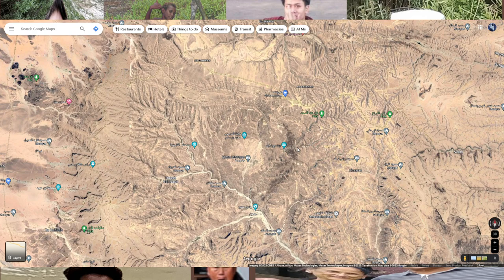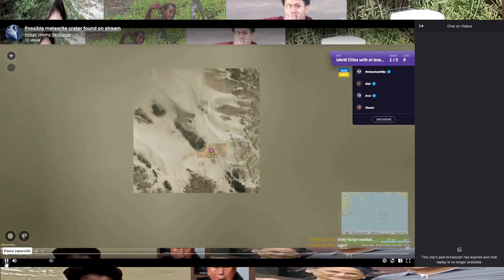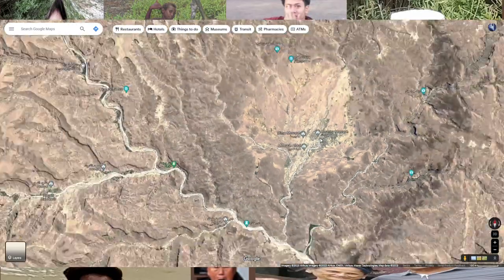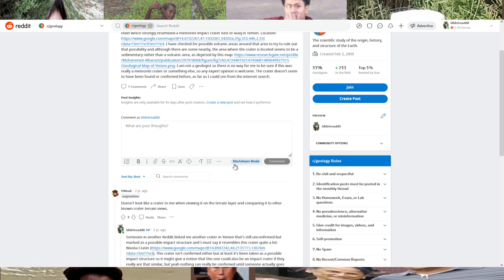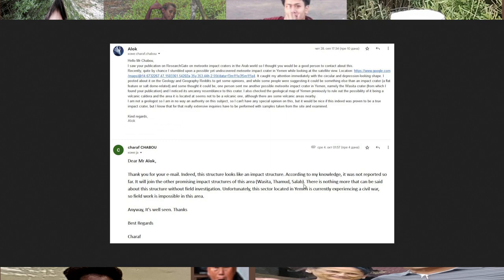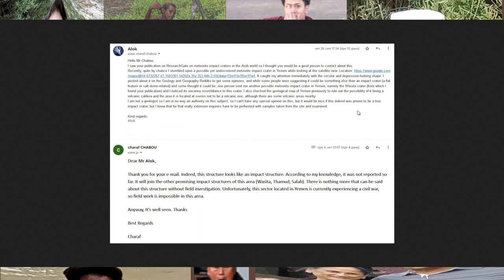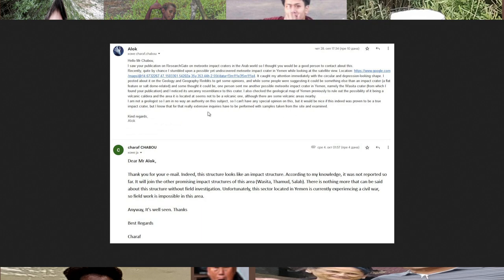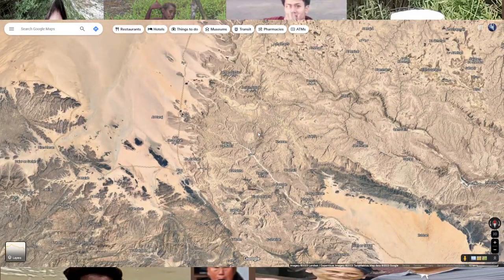How I Discovered a Meteorite Crater in Yemen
I've got some pretty amazing news recently about a possible meteorite impact crater near Ataq, Yemen, so I decided to make a video explaining the discovery process!
Meteorite Impact Craters in the Arab World by M. C. Chabou